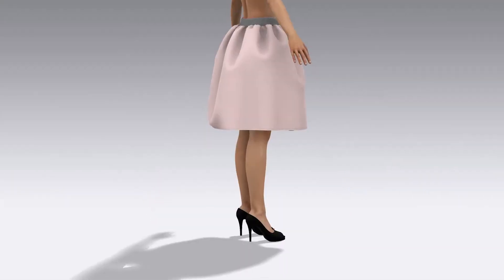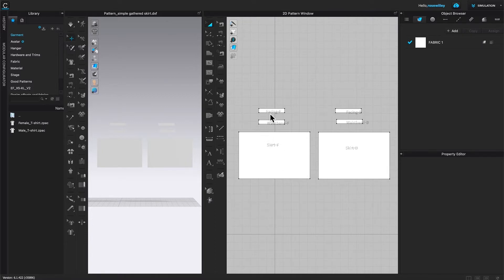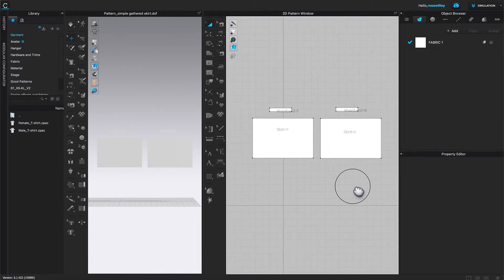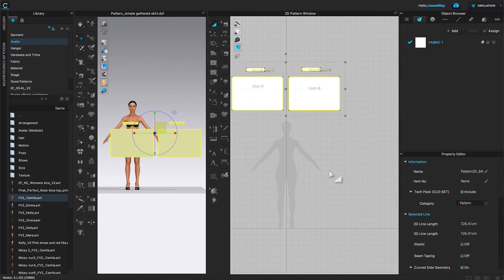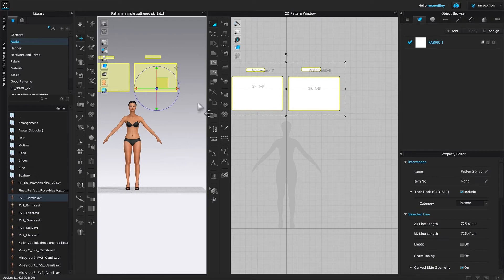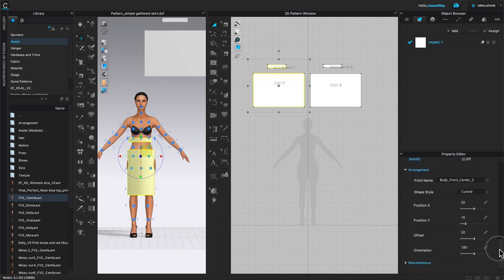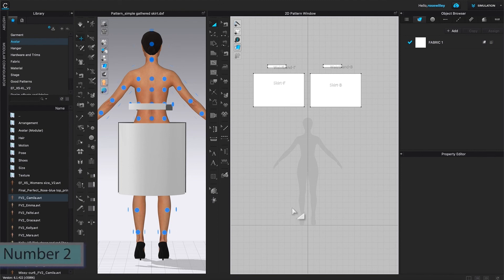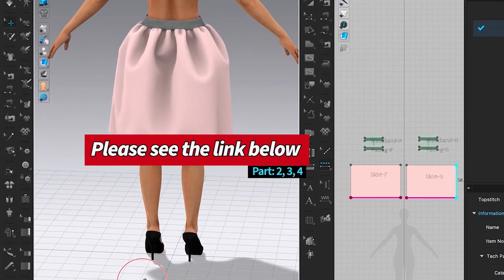Part 1 | How to Sew a Basic Skirt in CLO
✅ In this video, we will sew a simple skirt in CLO3D. I will share with you some tips and tricks on how to sew this gathered skirt quick and easy step-by-step. These include using some basic tools in clo3d such as a segment sewing tool, an edit sewing tool, and more. Then, apply the fabrics as well as top stitches to give a finished look. See the link for a full script

📕Chapters:
00:00 Intro | CLO3D Beginners | How to Sew a Basic Gathered Skirt in CLO3D
00:34 CLO3D Beginners | How to Sew a Basic Gathered Skirt in CLO3D

💻 Computers for CLO3D/Adobe Creative Cloud:
Laptops for CLO3D and Adobe Creative Cloud:

Fabrics:
100% Cotton | Holiday, Winter and Christmas Fabric